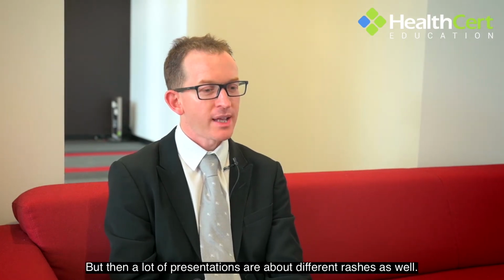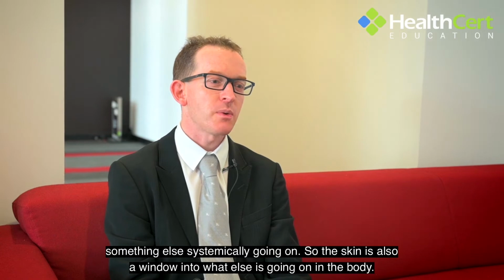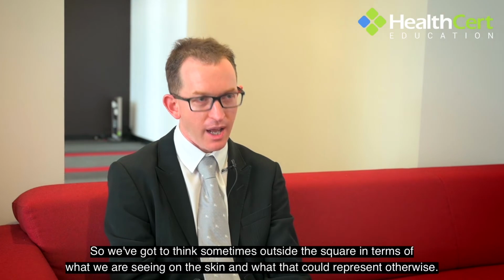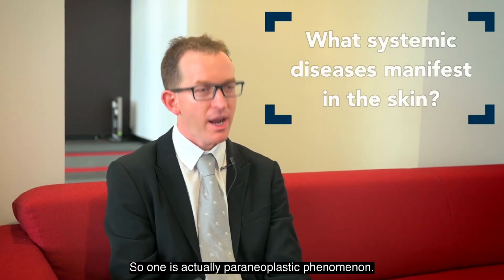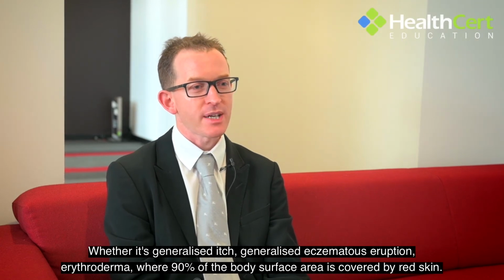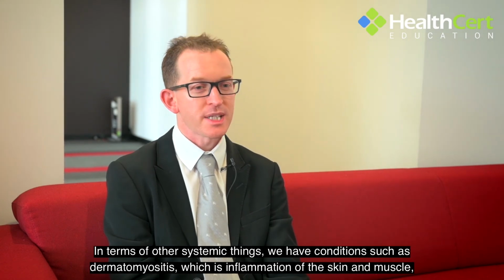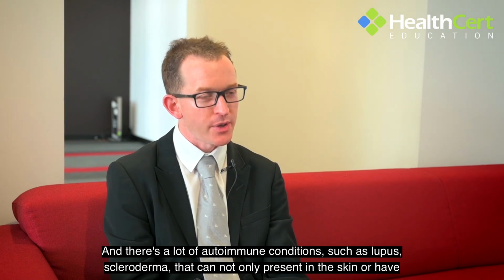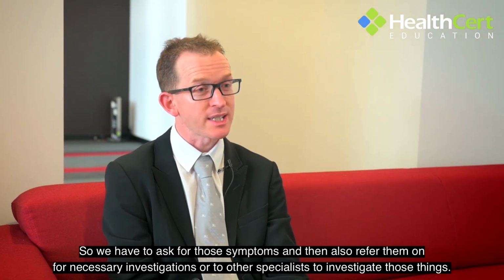Most common skin presentations | Dr Christopher Ross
Dr Christopher Ross discusses the most common dermatological conditions presenting in primary care, including systemic diseases that manifest in the skin. Learn more in the HealthCert Professional Diploma of General Dermatology program, fully